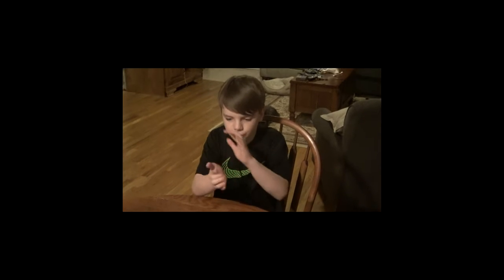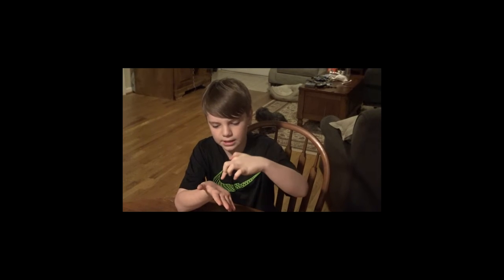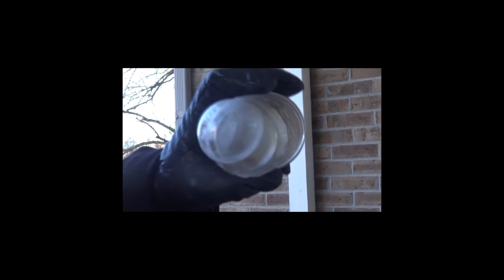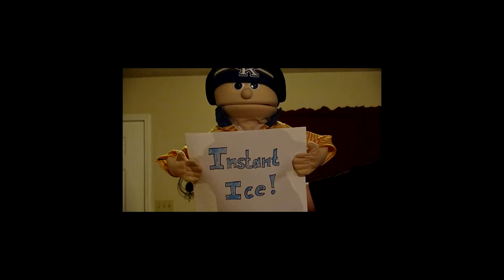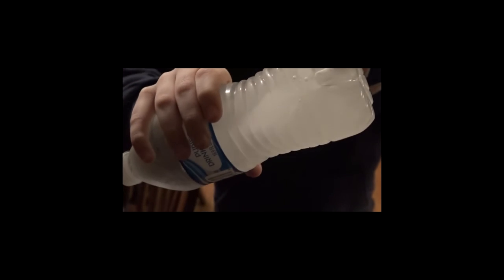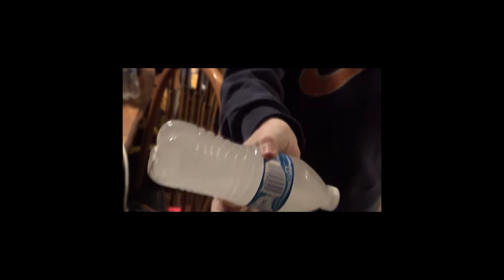ChemKid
2018 State STLP Feature Video Finalist 6-8